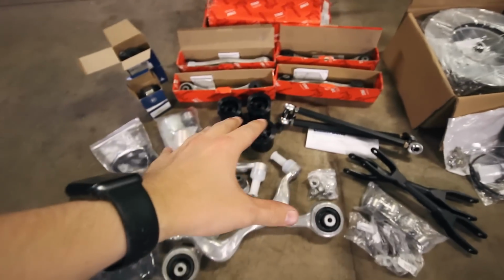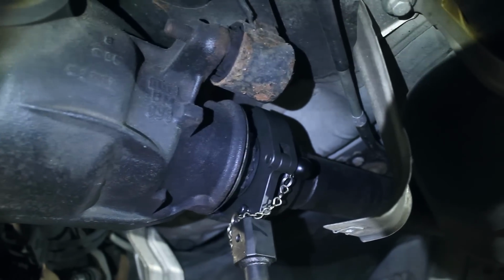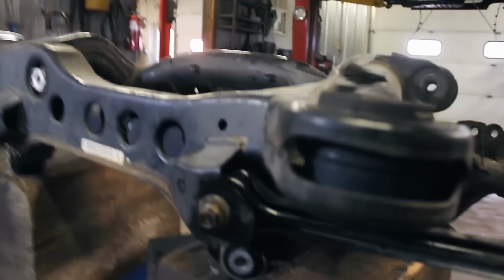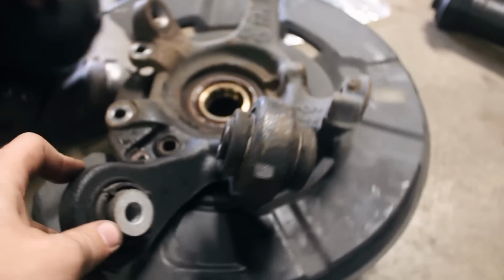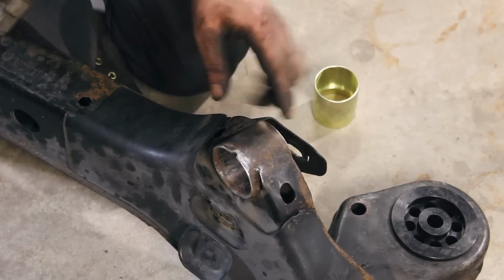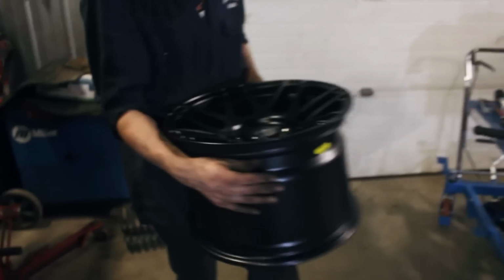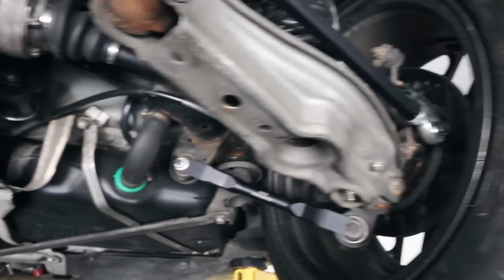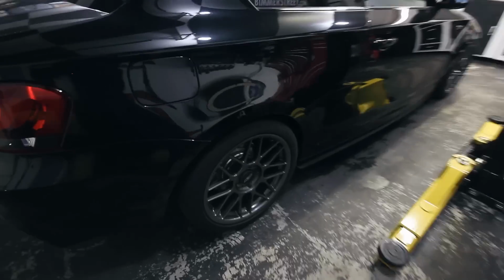INSANE Suspension Overhaul! LSD, M3 Arms, 15" Conversion, Solid Subframe Mounts + MUCH MORE!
For the longest time I wanted to go "full racecar" with my 2008 BMW 135i. Well today, I finally did it. It felt good to replace all of the stock 125k mile components with new upgraded parts! Everything you'll need to do this is linked below...

15x10" Forgestar F14 wheels
Hubcentric rings for Forgestar wheels

275/40/17 Mickey Thompson ET Street R
Competition Engineering adjustable drag shocks

- Royal Purple Trans Fluid (2 qts)

⛽ BMW OIL CHANGES I SWEAR BY
- Motul X-cess 5W-40 Oil (5L)
- Motul X-cess 5W-40 Oil (1L) x2
- Mann Oil Filter
- Magnetic Drain Plug

- BMW Magnetic Spark Plug Socket
- 200-Piece Tool Kit
- Low-Pro Jack

📸 MY EQUIPMENT
- Vlogging Camera
- Wide Angle Lens
- Canon 50mm Lens
- RODE Microphone
- Fluid Head Tripod
- Camera Stabilizer
- LED Camera Light
- DSLR Suction Mount
- GoPro HERO7 BLACK
- GoPro Suction Mount
- Editing PC

Music licensed from Prod. Riddiman